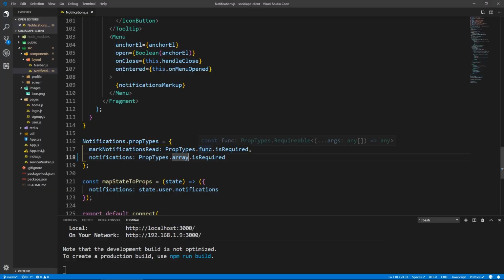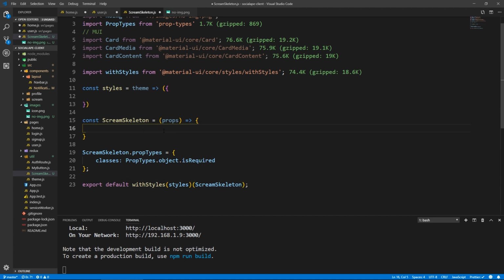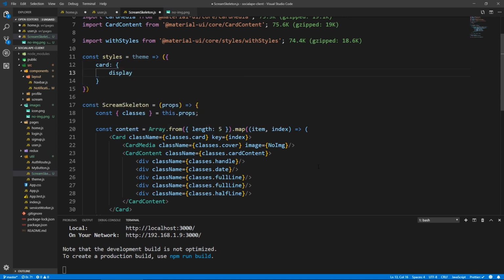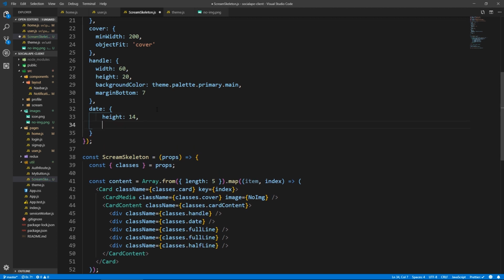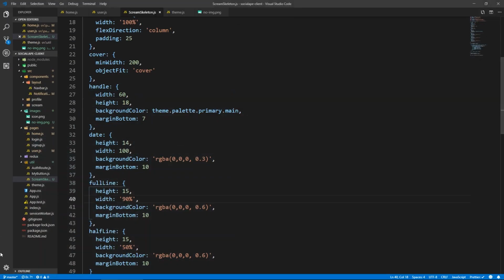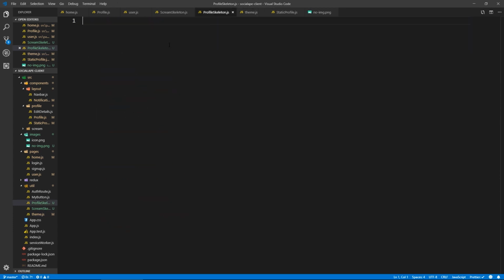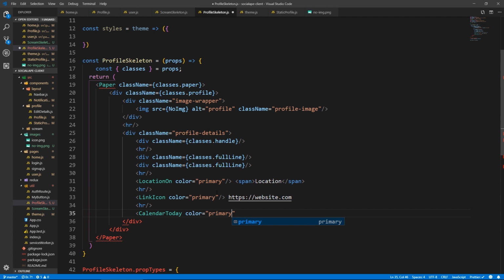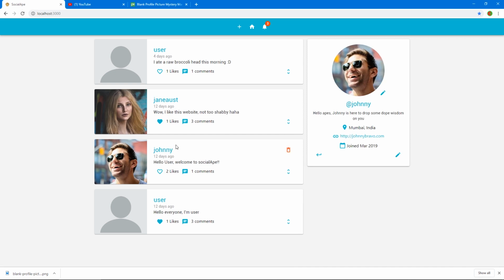Full Stack React & Firebase: #33 Loading Skeletons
Creating loading skeleton placeholders while the screams and the profile load